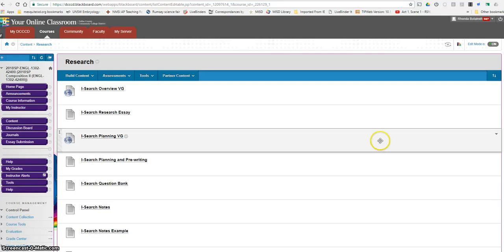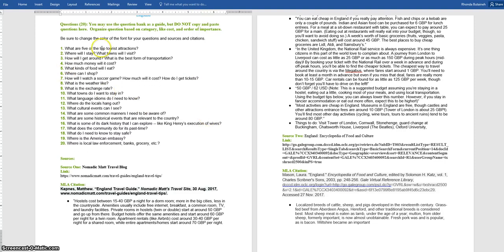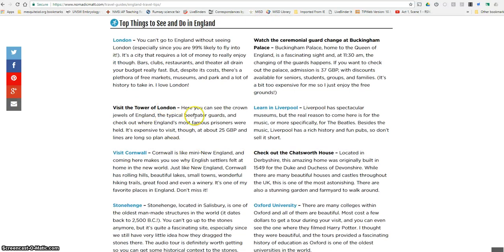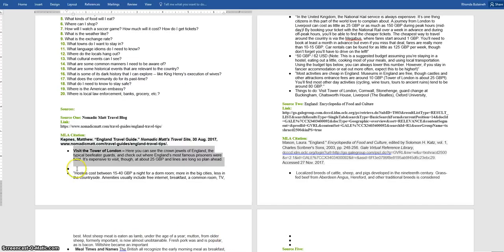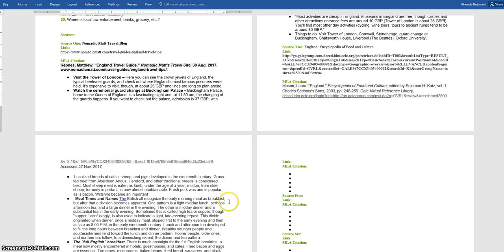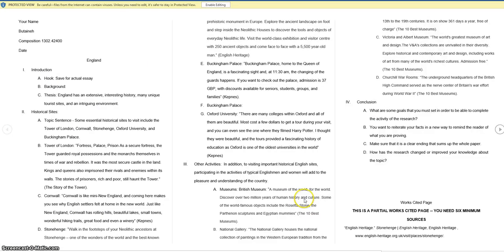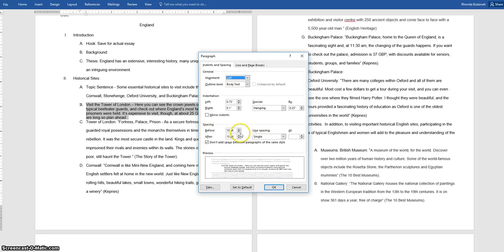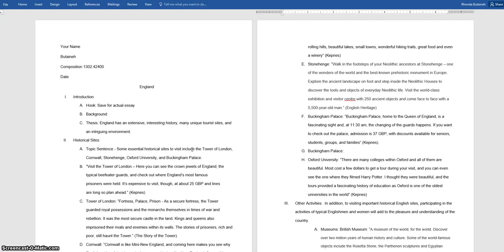I Search Notes and Outline